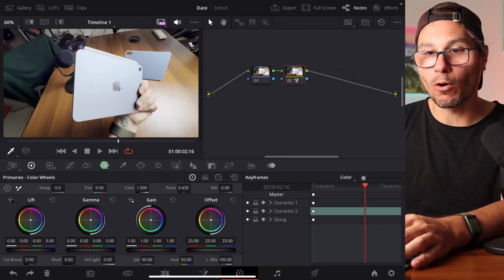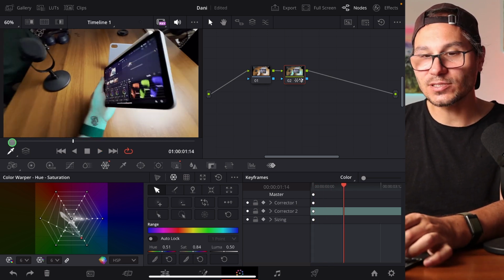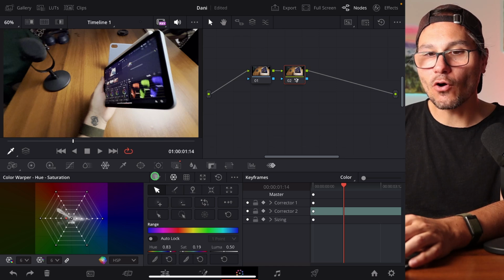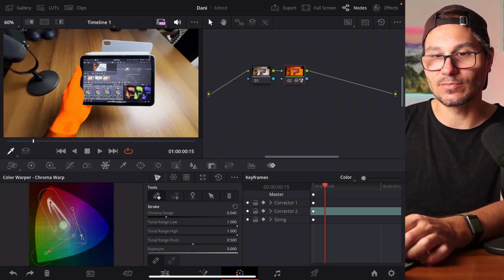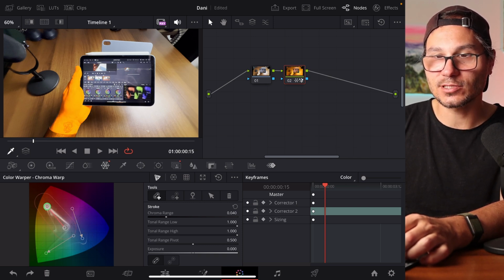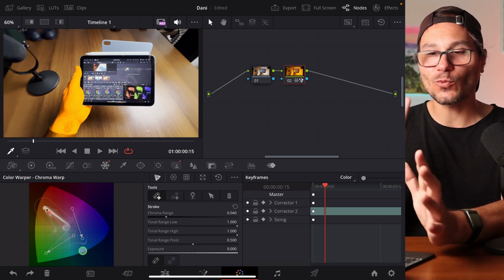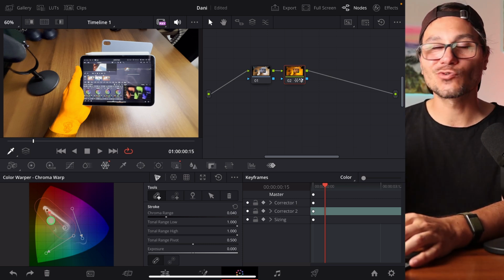New Chroma Warper Just Changed Color Grading on iPad!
In this Video i will show you the new Chroma Color Warper Tool from the Color Page of DaVinci Resolve for iPad. This Feature was added with the release of DaVinci Resolve Version 20.0 and is another Warper Tool. I also show you the old Hue and Saturation Color Warper. Enjoy this Video.